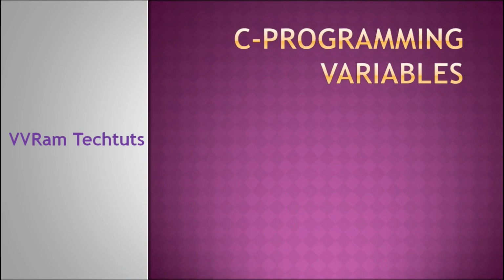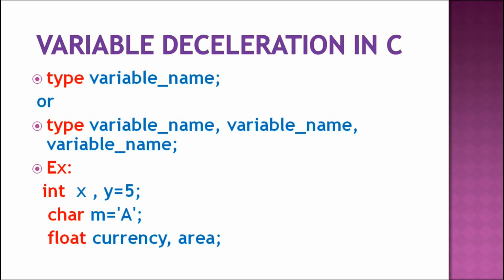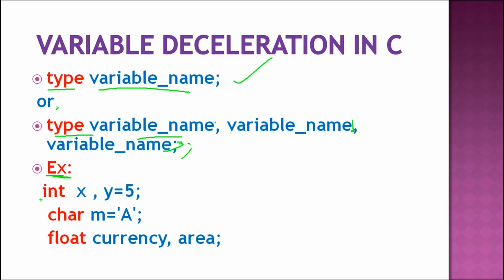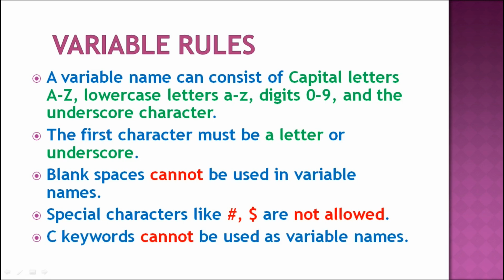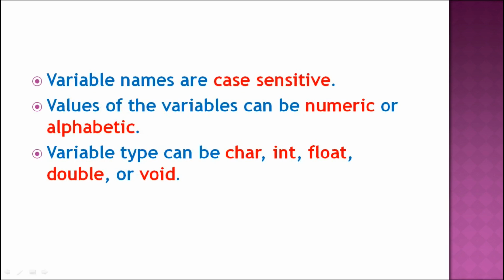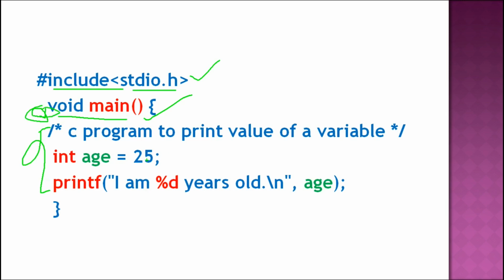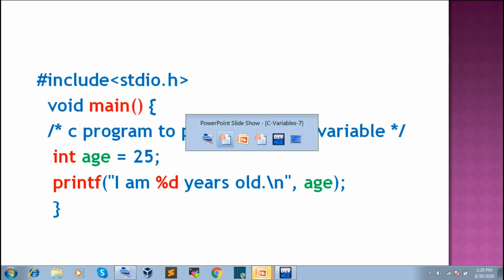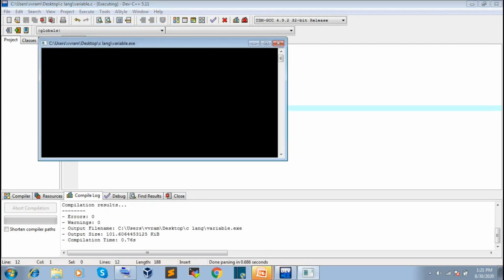7 C Programming Variables | VVRam Techtuts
C Programming Variables | VVRam Techtuts